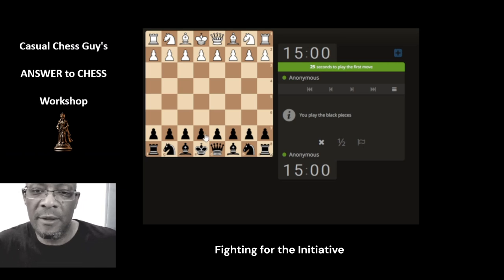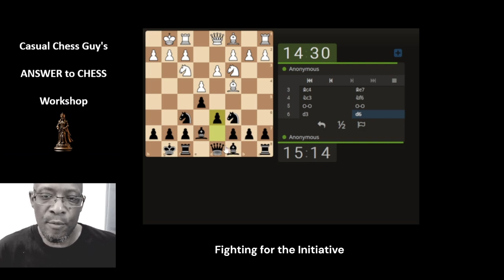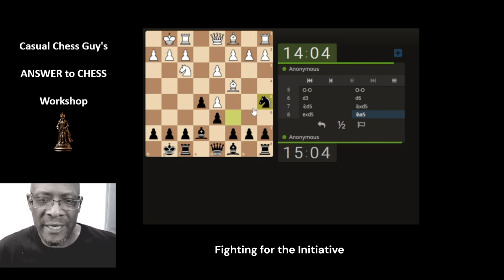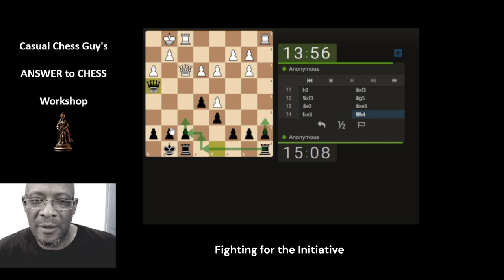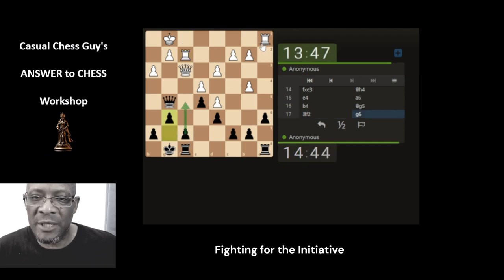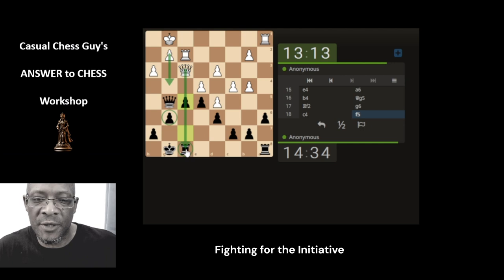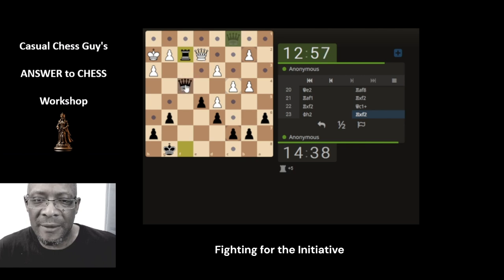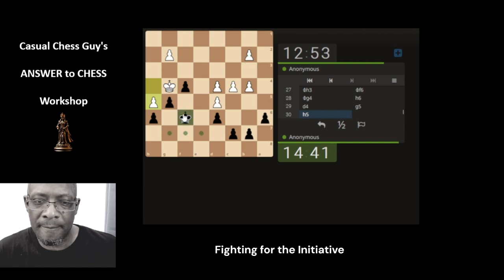Lets Play the Chess Endgame or not :( (CW9)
Chess Workshop Event 9
Rapid chess session